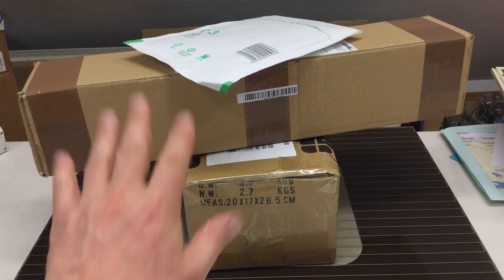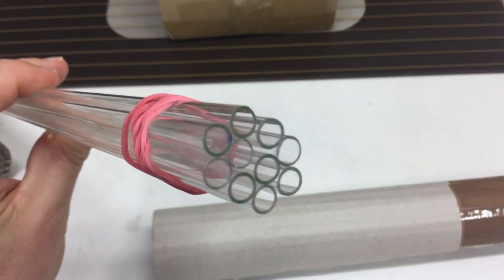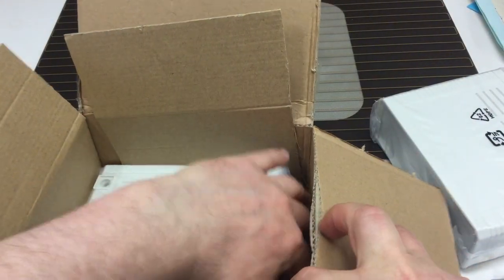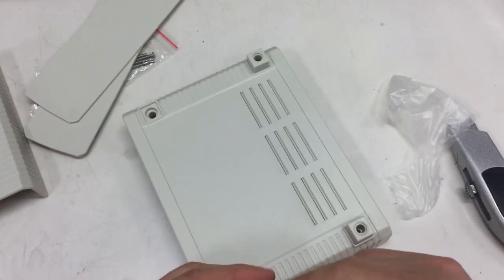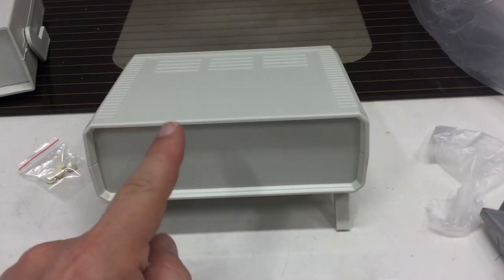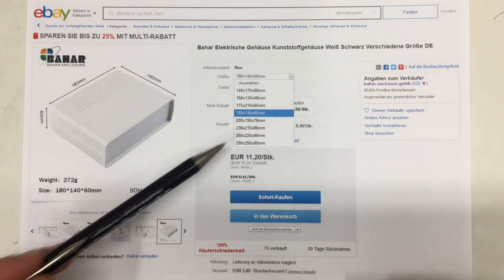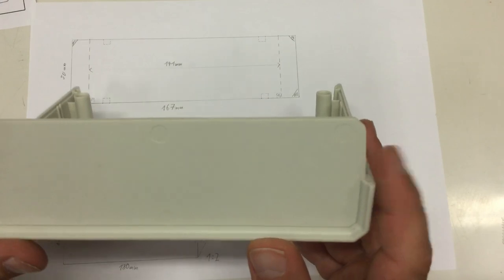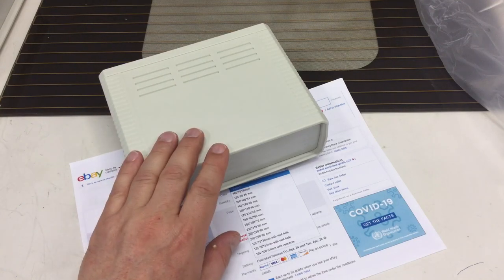Mailbag: Nuts ‘n Bolts, Glass Tubes and Enclosures (Briefly Reviewed)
Parts for my lab water bath including a surprisingly nice enclosure …
↓↓↓ Complete description, time index and links below ↓↓↓

This is another mailbag with mostly mechanical stuff. But I also got some nice, affordable enclosures from Bahar! Besides nuts ’n bolts I have some glass tubes that can house DS18B20 temperature sensors and protect them from etching solution.

After skipping through the nuts ‘n bolts I show you how DS18B20s fit into those glass tubes. And then it’s off to a brief review of those Bahar enclosures and I’ll compare them with another budget case I bought on Banggood a while ago.

00:00 Intro – mostly mechanical parts
00:14 Nuts ‘n bolts – ‘n washers ‘n screws, M3, stainless steel, for the lab water bath
00:56 Glass tubes – OD 6mm, ID 4.8mm, to house a DS18B20 temperature sensor
03:26 Enclosure – from Bahar, compared with one from Banggood and briefly reviewed
13:56 Wrap-up – that was todays mailbag